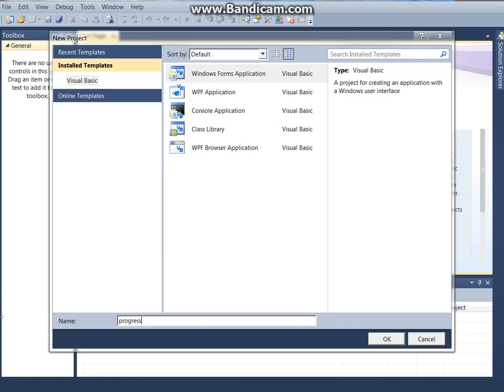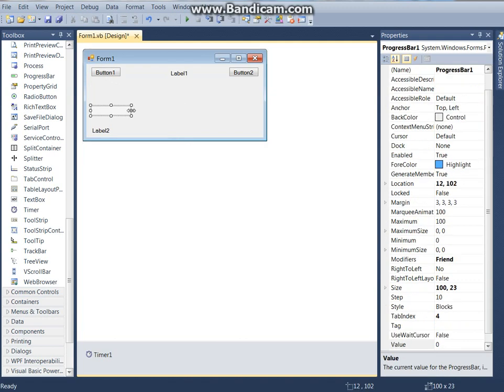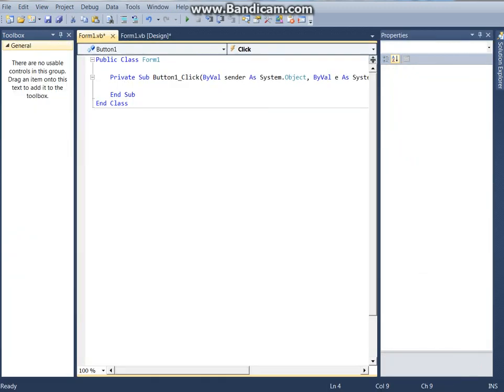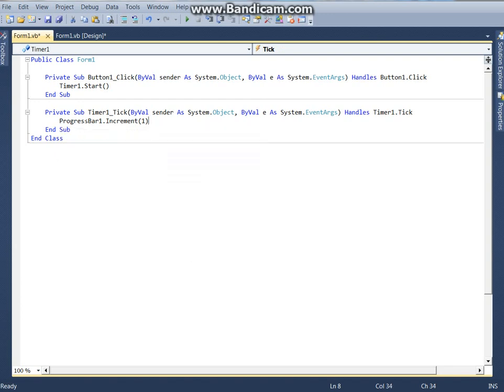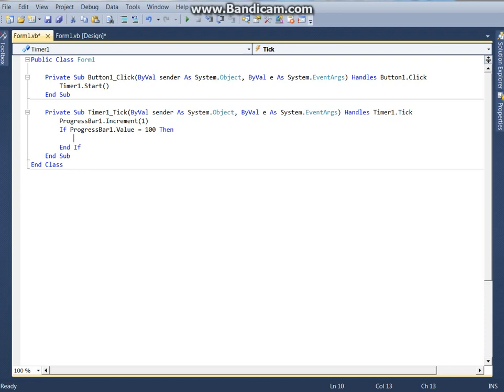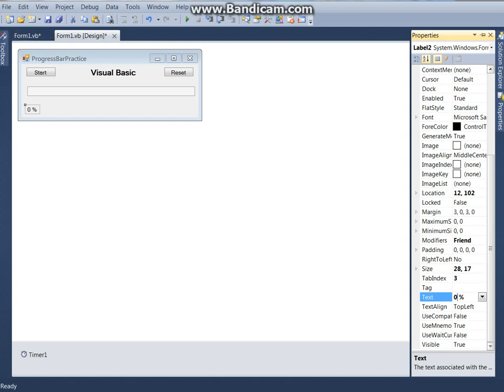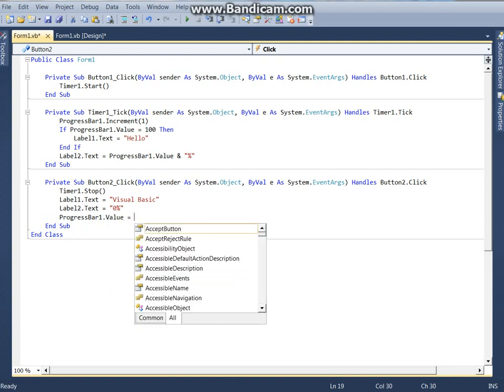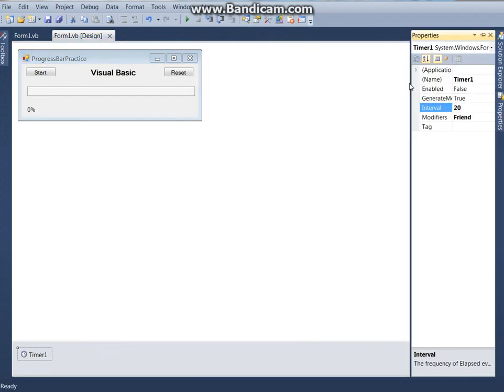Visual Basic Tutorials - 2 - Progress Bar Practice + If Statements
In the second episode for the Visual Basic tutorials I teach you the basics of the Progress Bar, and I also teach a bit about If Statements.